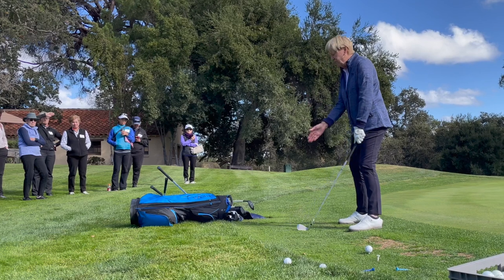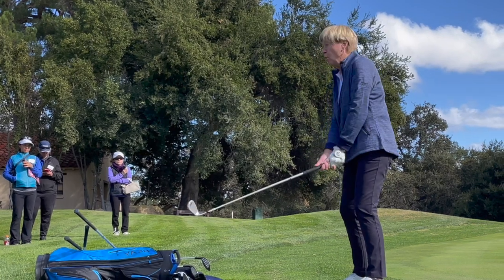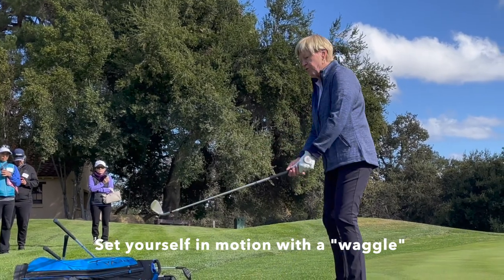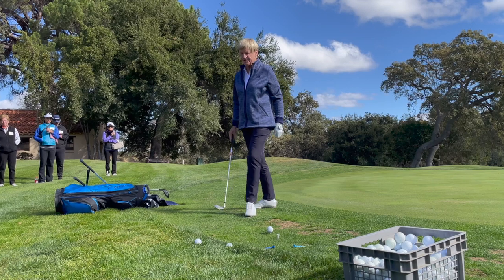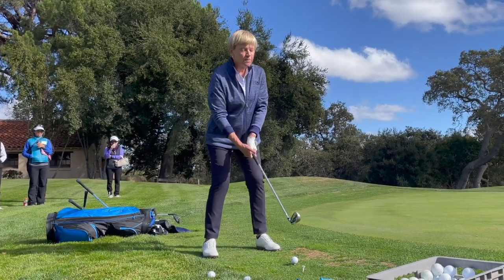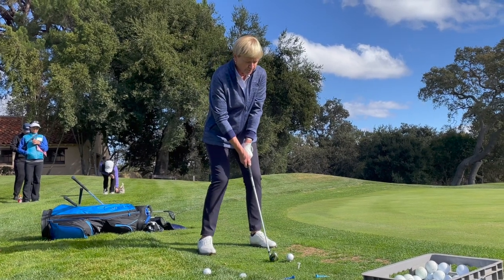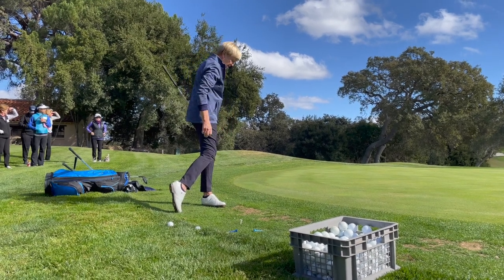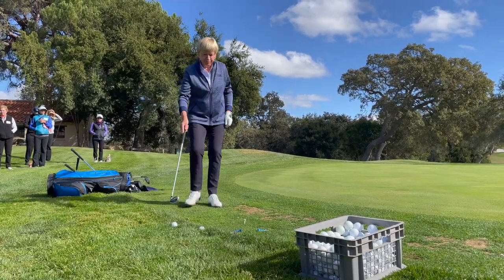The Waggle in Golf - Jane Blalock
LPGA Legend Jane Blalock explains why she waggles her golf club before hitting her golf ball during her golf swing set-up and pre-shot routine.  Blalock says the swing waggle sets her in motion and prepares her for a great golf swing finish.  Unlike other sports such as tennis or pickle ball where you and the ball are already in motion when you swing, the golf ball is just sitting there waiting for you to hit it.  Watch as Blalock shows you how she waggles her golf club to set herself in motion before she swings.

For more information on the PGA Women's Golf Clinics presented by AIG - a nationwide series of full day golf clinics just for women,